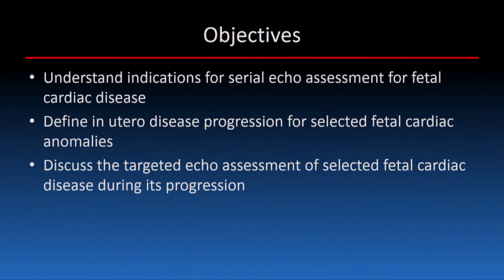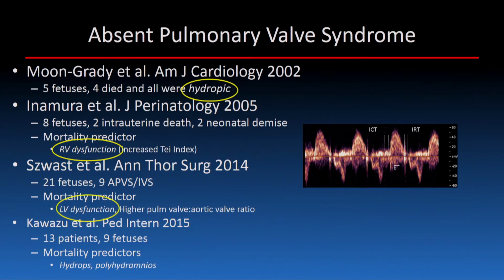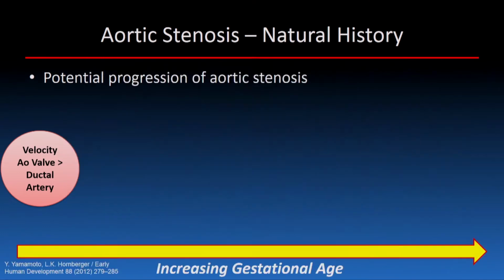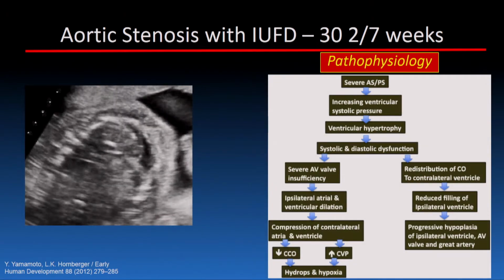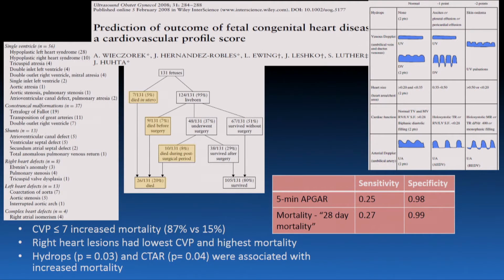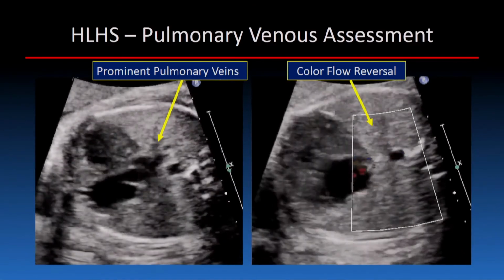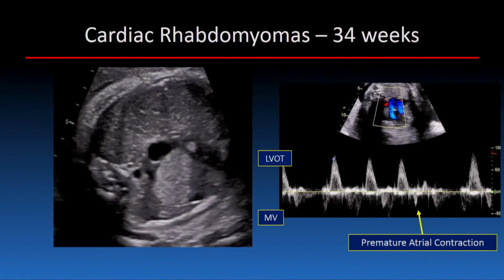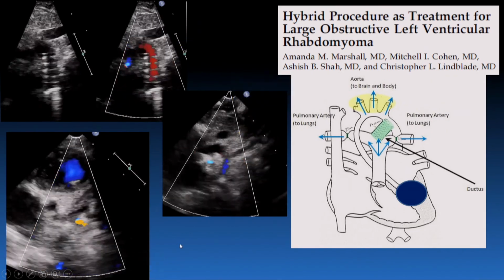Surveillance of cardiac Lesion that may progress in utero! fetal heart